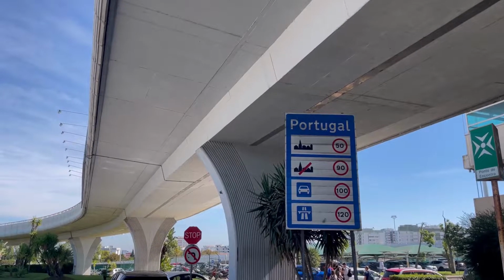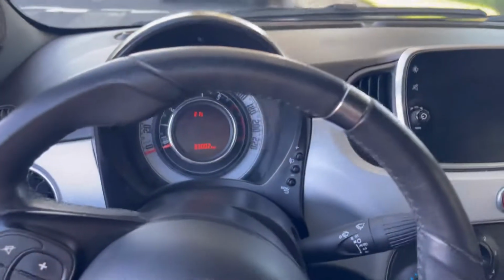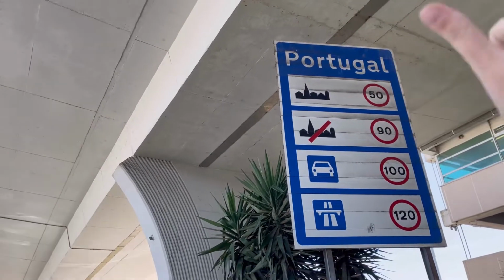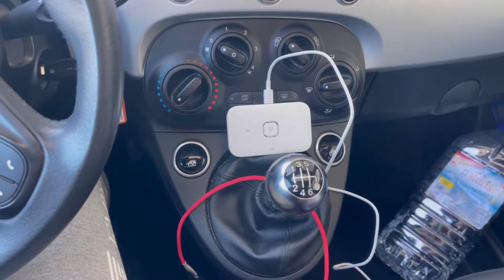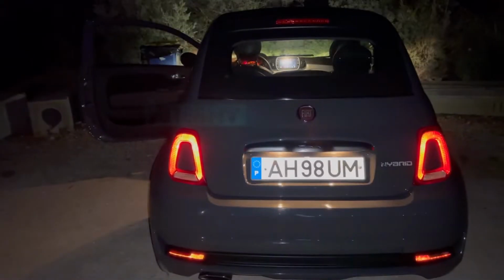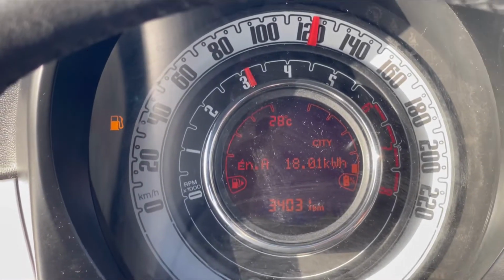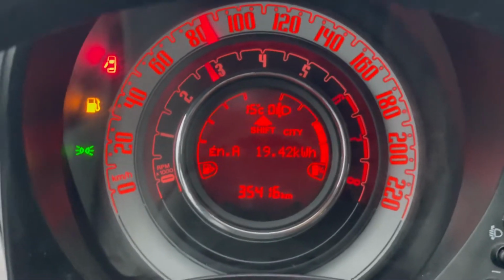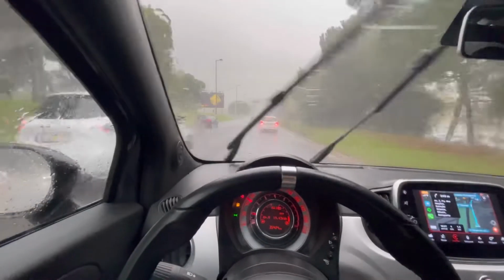Rent a car 🚘 in Portugal 🇵🇹 without Credit Card 💳⛔️ (English)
Hi 👋🏻 everyone, today i’m in Lisbon Airport Humberto Delgado - Portugal 🇵🇹 and I will show you how to rent easily a car 🚗 without a credit card 💳🚫, with only a prepaid card or a debit card, showing you step by step how I did it. Make sure to watch all the video to know all the process in the details.